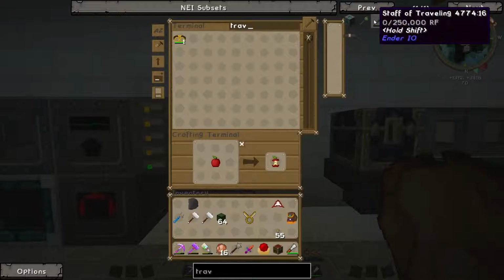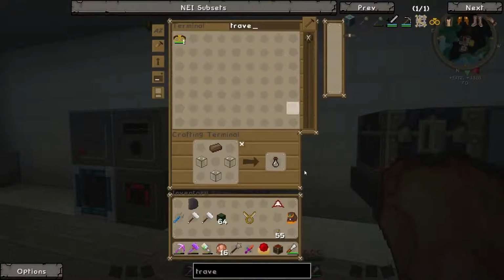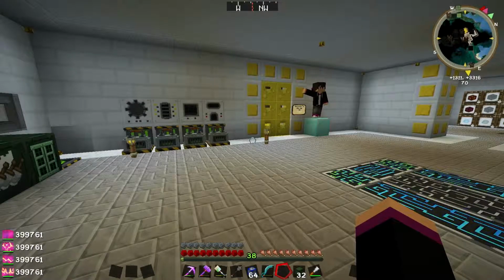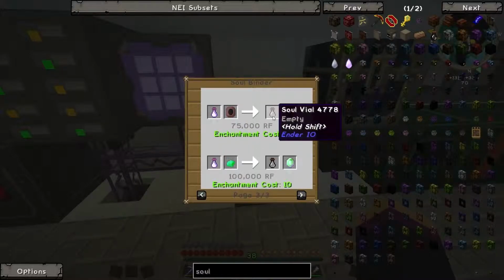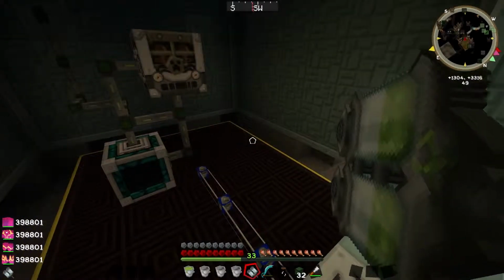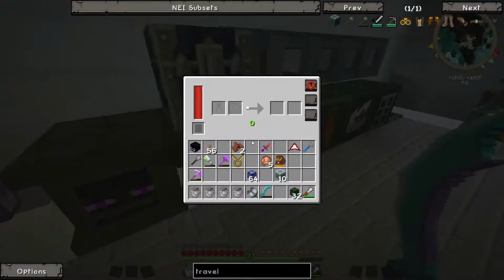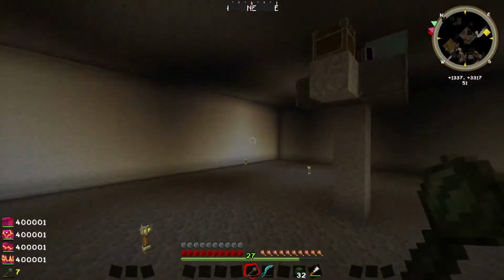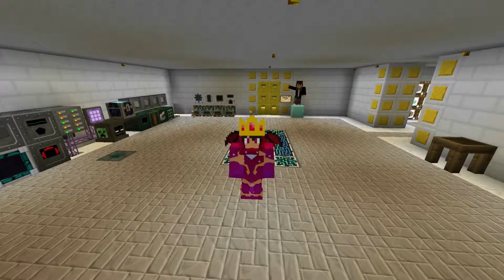The Minecraft Trilogy (MWM) - #19 - Staff Of Traveling Ender IO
Welcome to the Minecraft Trilogy (Modern World Modsauce) Hermitcraft Modsauce SMP. This is a series where I want you as the subscribers and viewers to get involved eg ask me questions. give me an objective to do. I will go and explore if you want me to anything you like. Lets do this together =D

Check out the other users YouTube channels